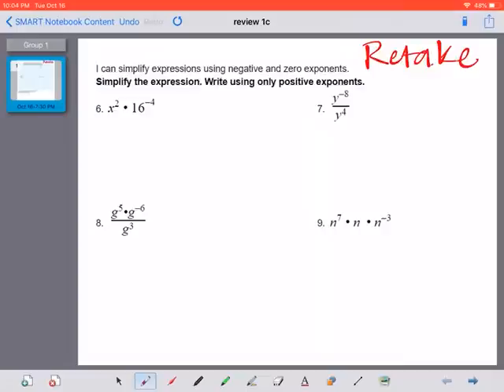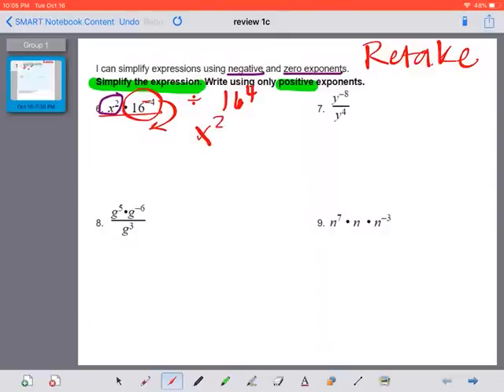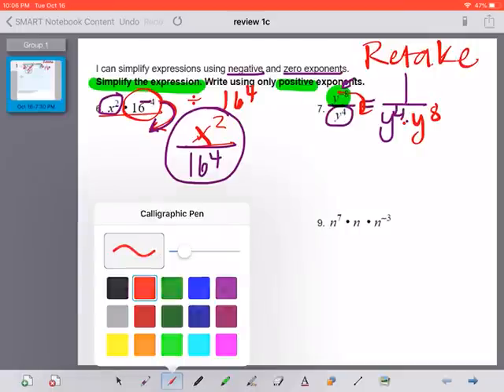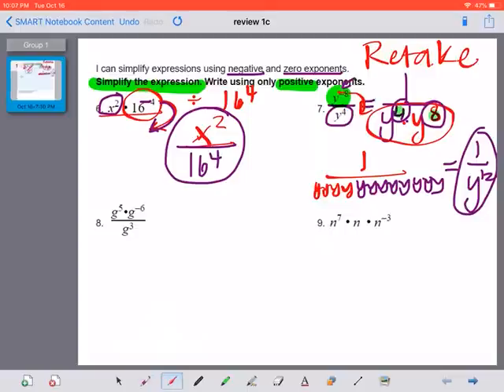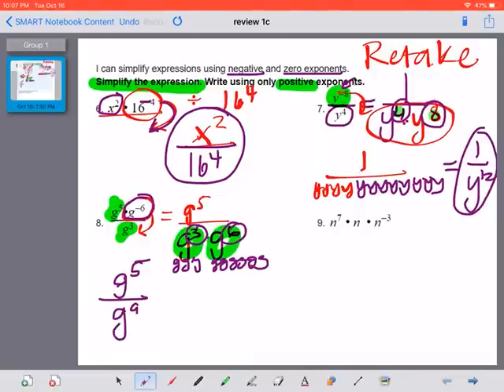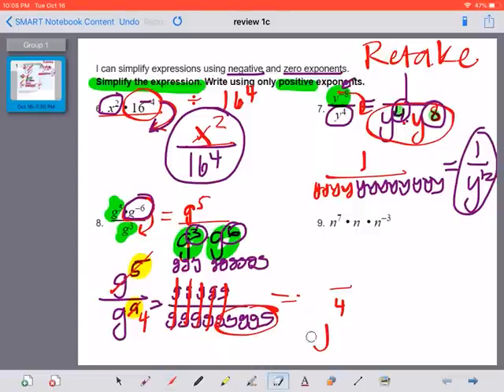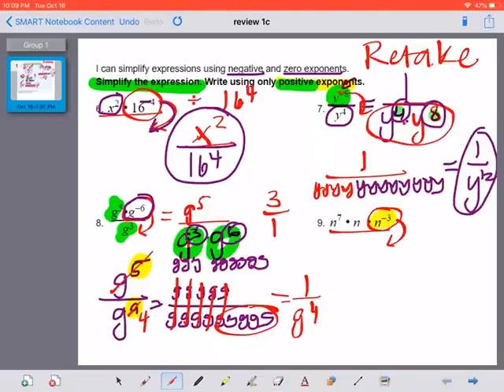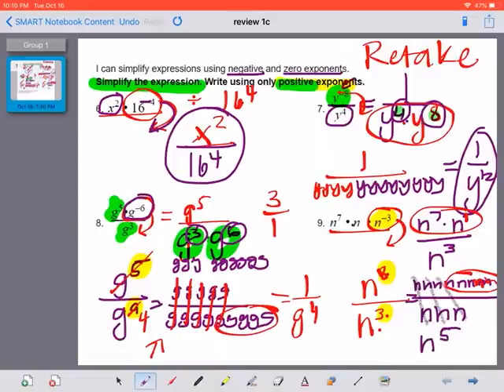Retake U1C Negative Exponents